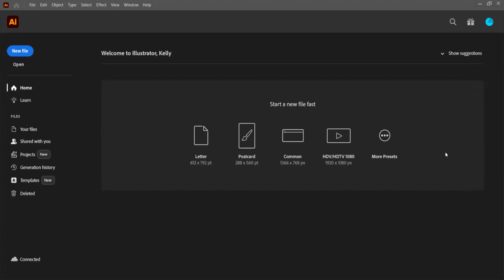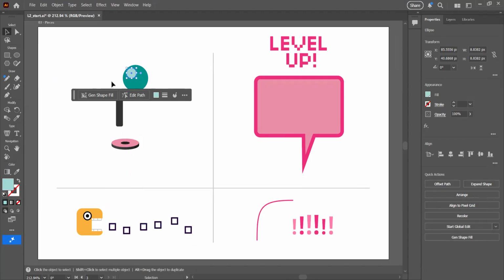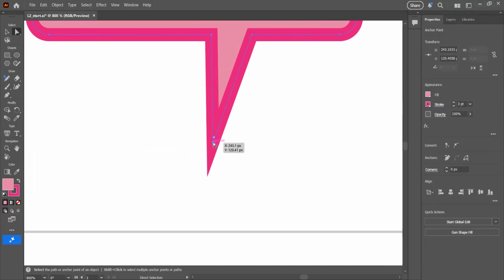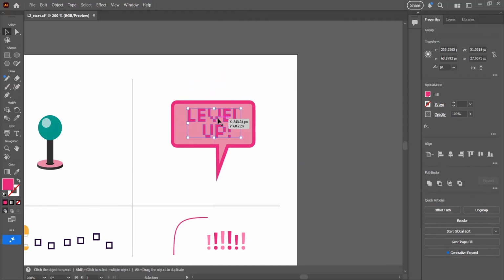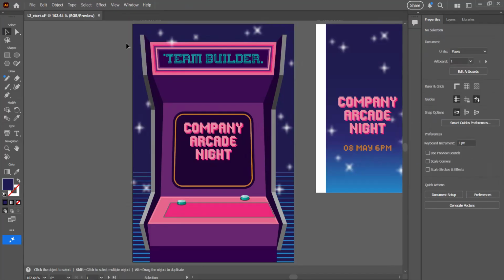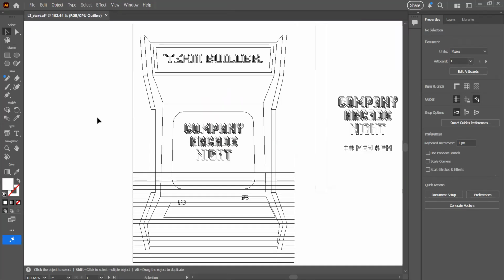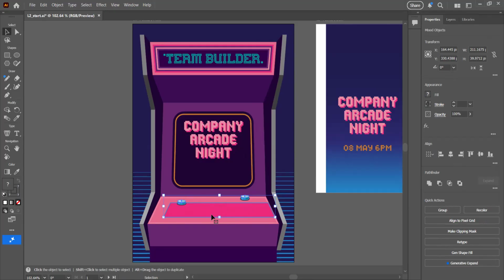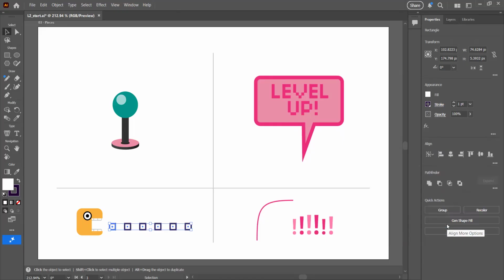game night 1